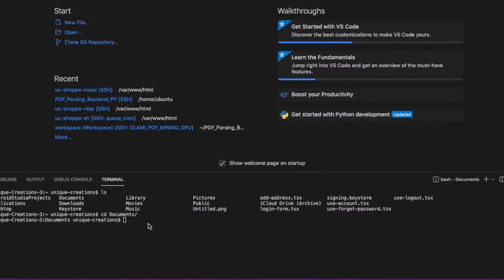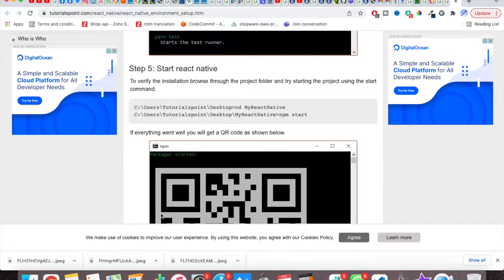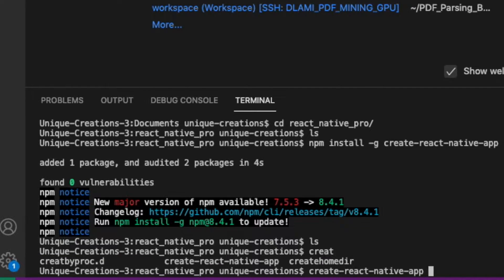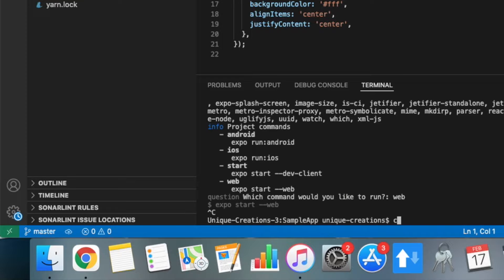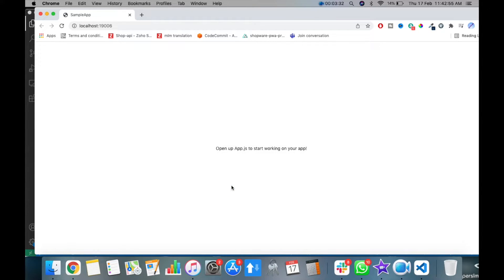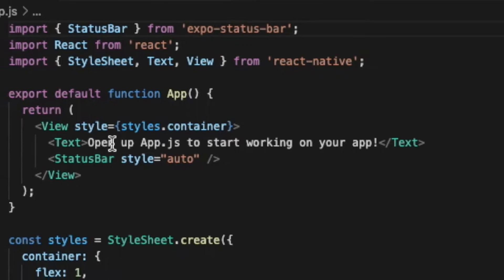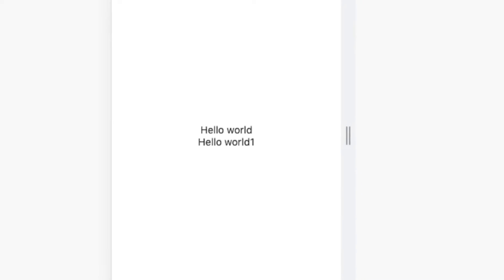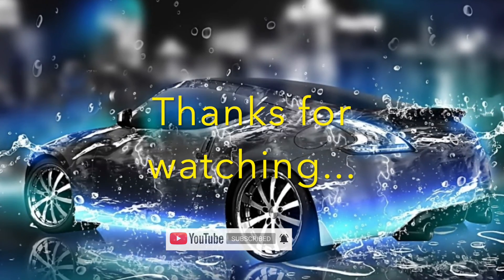React Native tutorial | React native for beginners. | React native Tamil.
Hello World! in React Native Tamil | How to Build apps in react native - complete guide.
React Native tutorial in tamil for beginners.